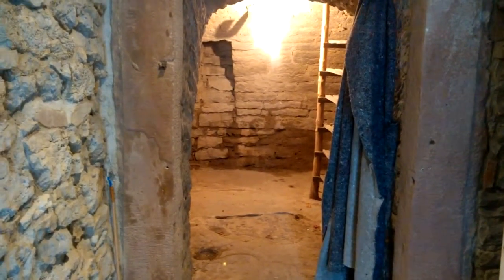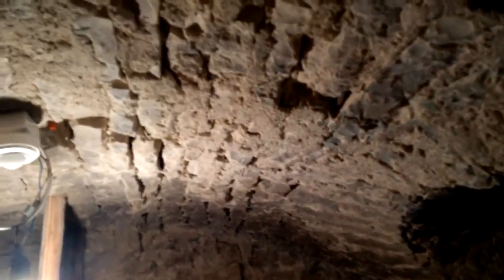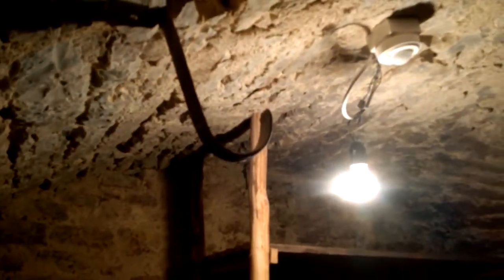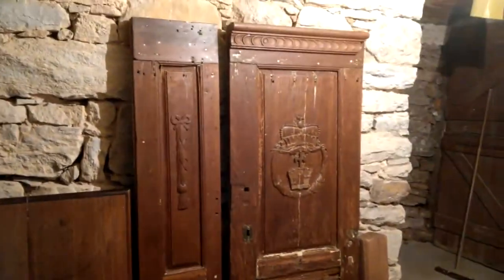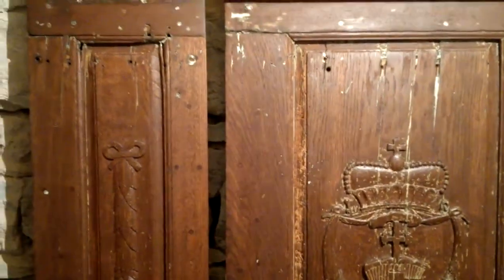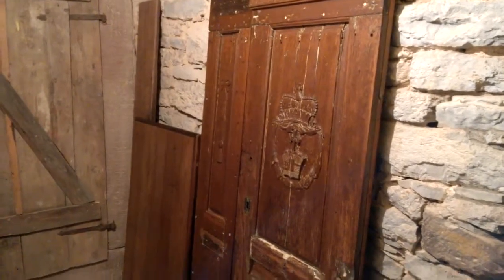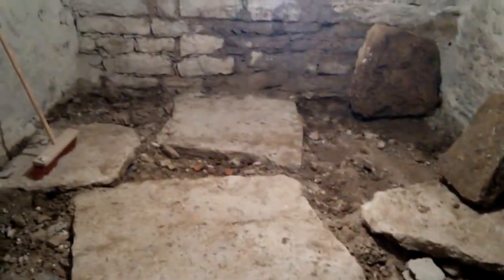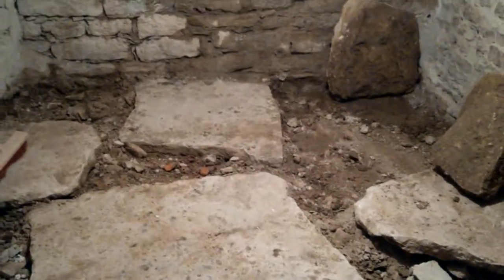The Bauernhaus 2016-02-20: Starting Cellar 2 and "The Door"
A review of the second vaulted cellar as we begin working on it, and a look at an old church door (we think!) that I spent many hours stripping paint from.